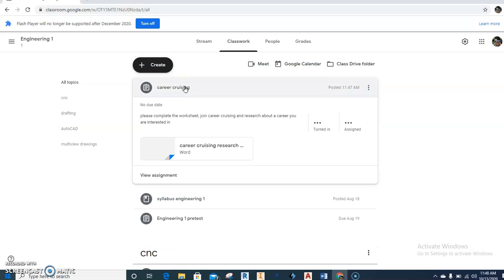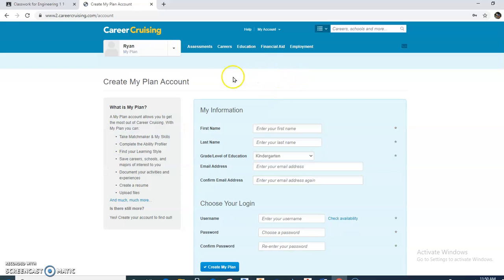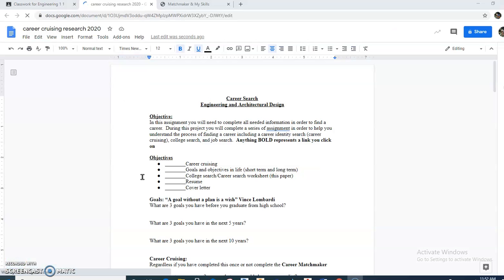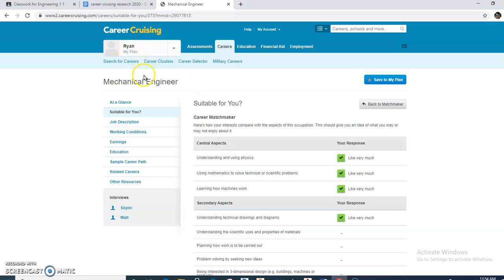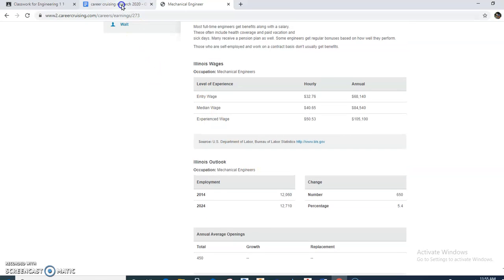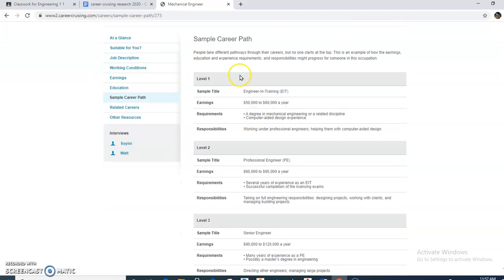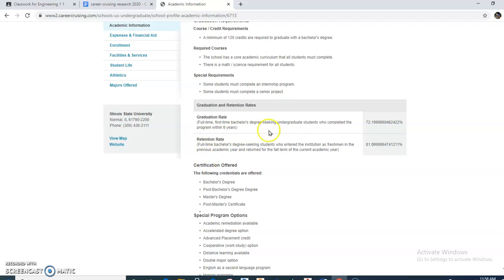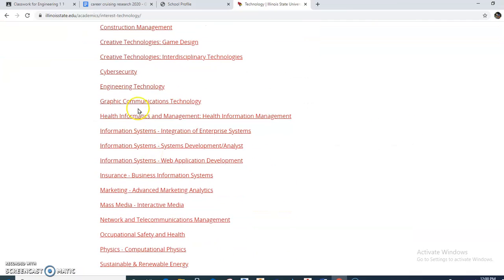career cruising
follow these steps and complete the worksheet